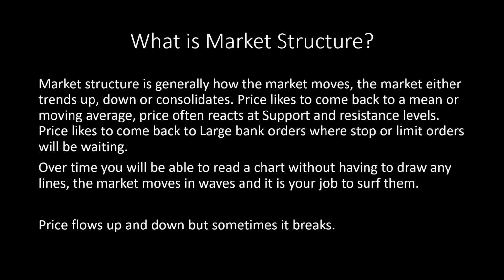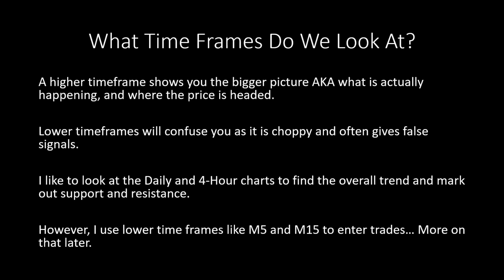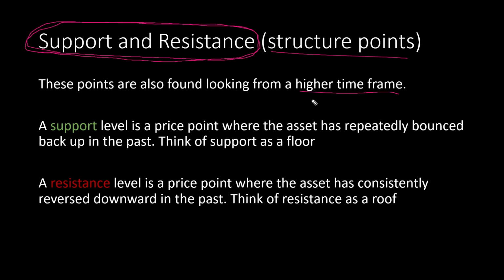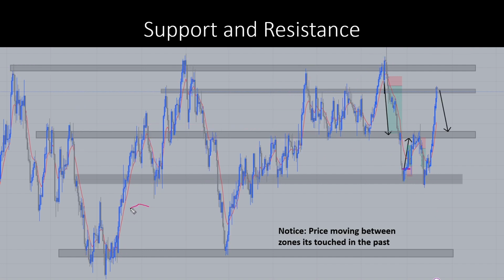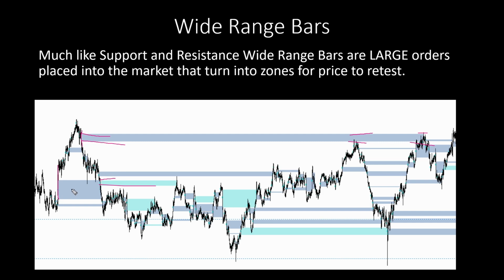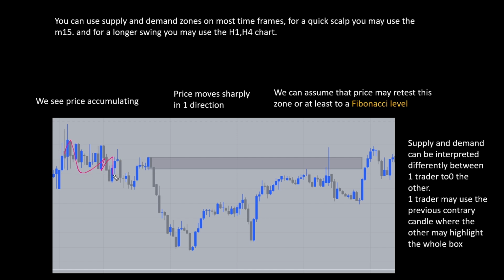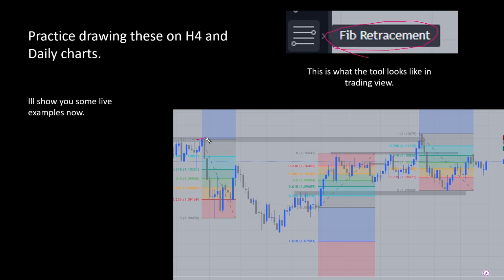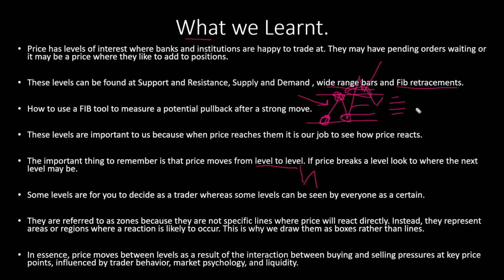How to READ Market Structure Like a Pro: Key Levels EXPLAINED!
Understanding market structure is key to trading Forex and indices successfully. In this video, I break down the essentials—support and resistance, supply and demand zones, Fibonacci levels, and how to trade breakouts and retests.

You will also understand how you can use market structure for targets or entries for your trades

This video is for educational and informational purposes only. I am not a financial advisor, and nothing in this video should be considered financial, investment, or trading advice. Trading Forex and indices involves risk, and you should always do your own research before making any financial decisions. Always consult with a licensed professional before investing.